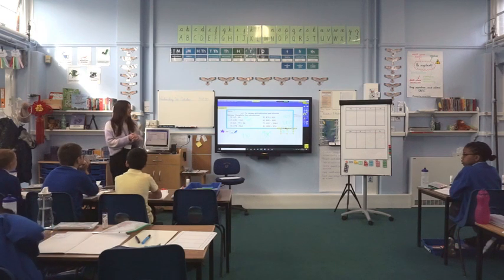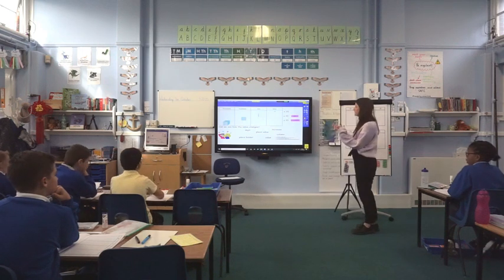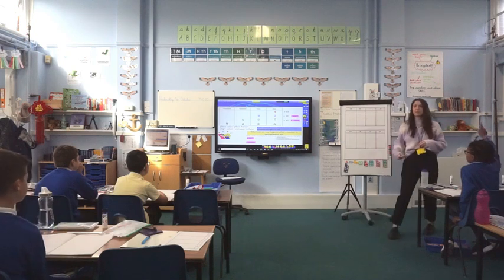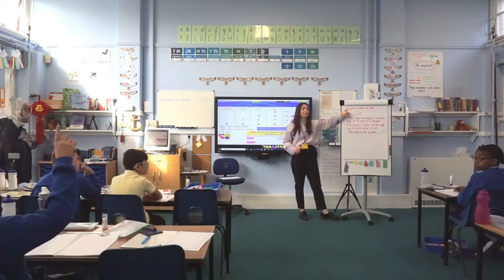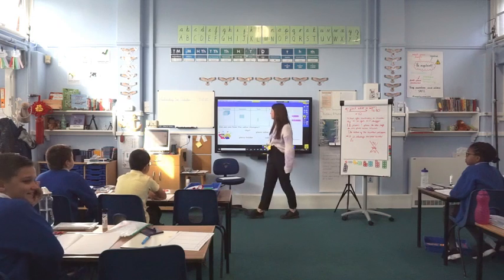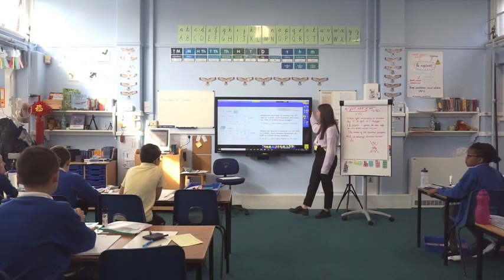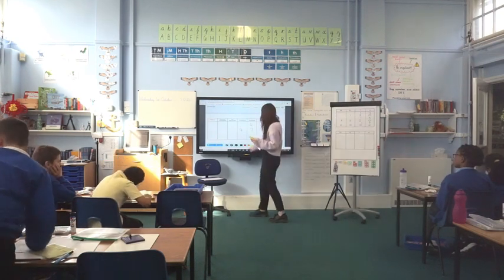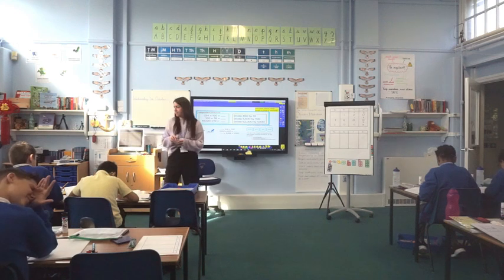Numicon Big Ideas lesson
Join year 6 at Northern Parade Primary as they multiply and divide by 10,100 and 1000 from unit 4, in Numicon Big Ideas